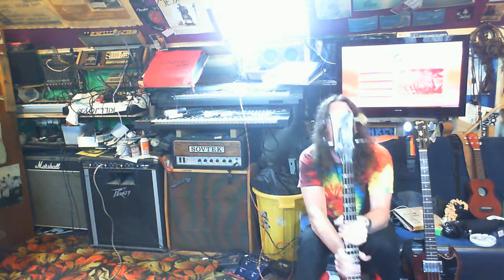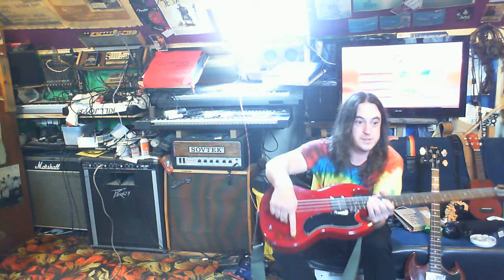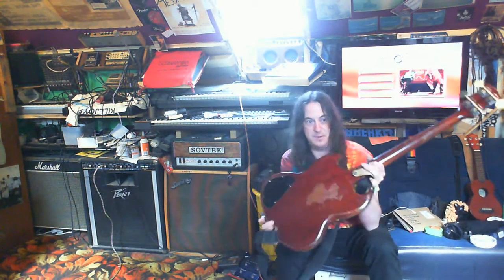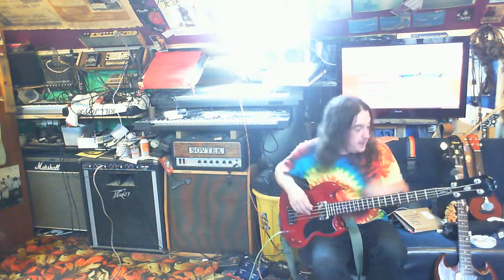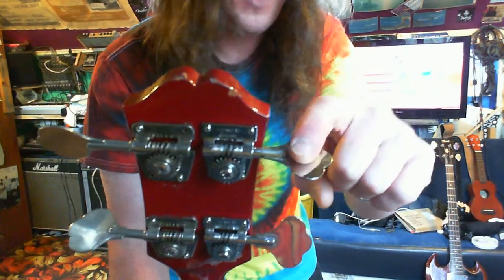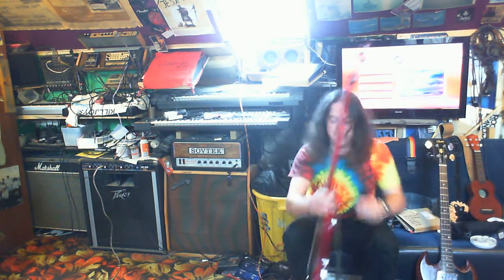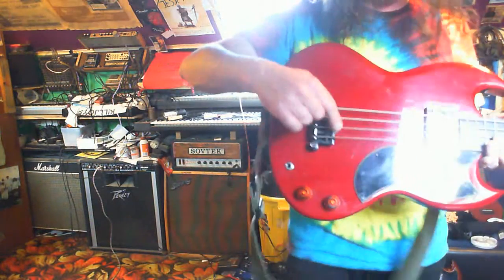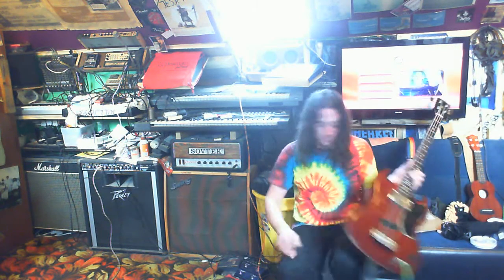epiphone ebo vs gibson ebo (2001,1968)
a completely pointless comparison video - enjoy! - no its not fair , watch it all before you lynch me please. it is not a set up ,this was 100% live and the only take, ive played the gibson about an hour over the last couple of years and not at all for 6 months- i did not expect this to happen